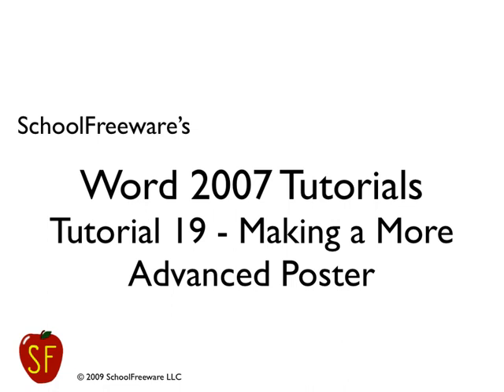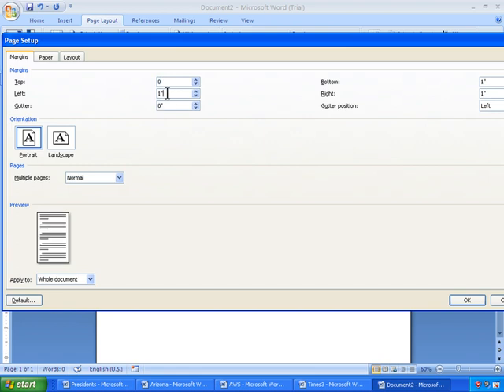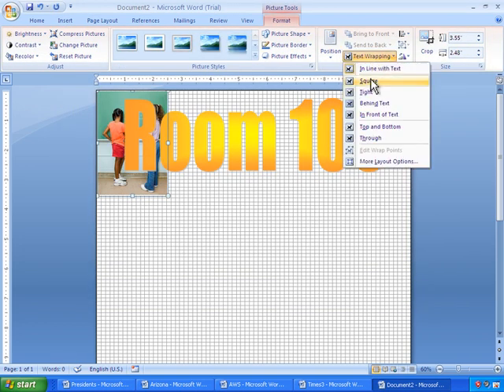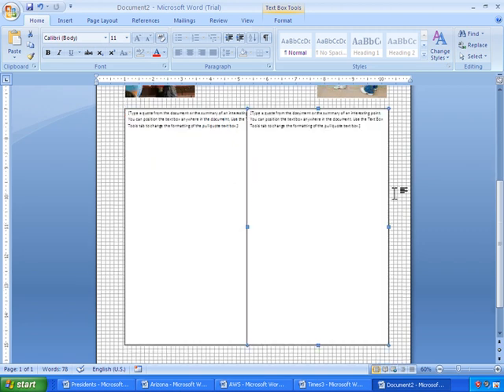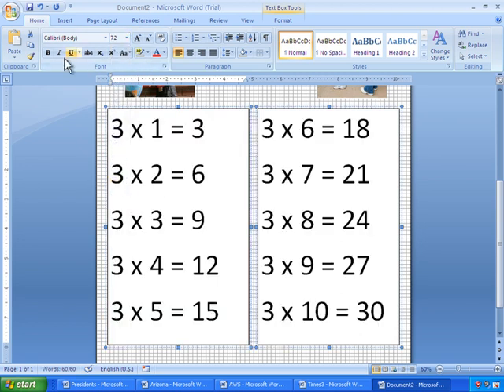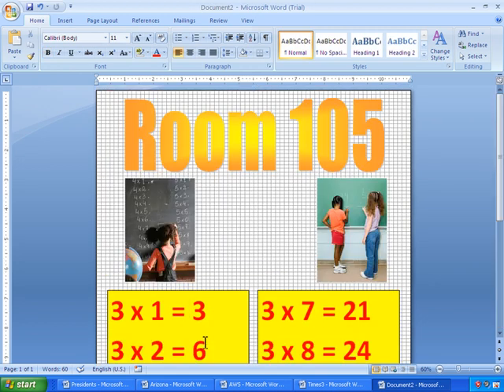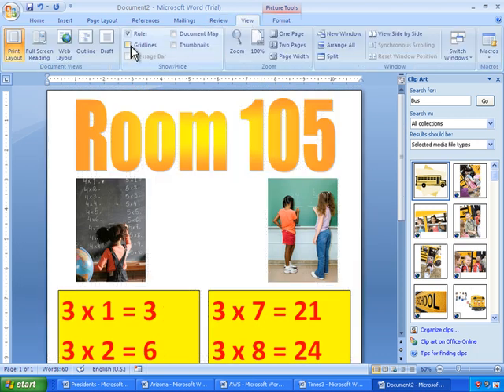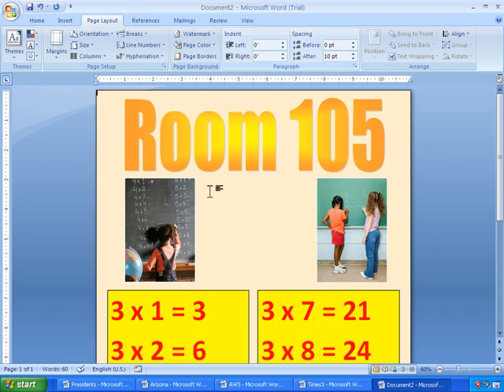Word 2007 Tutorial 19 - Making A More Advanced Poster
This tutorial shows how to create a poster, showing math times tables, for the classroom. The tabloid size poster size was used, in this tutorial. If you wish, you can use tabloid extra size (12x18). If your printer does not support large paper, save the document as a pdf and send the file to a print shop.  Some print shops can print posters for less than $3 USD.